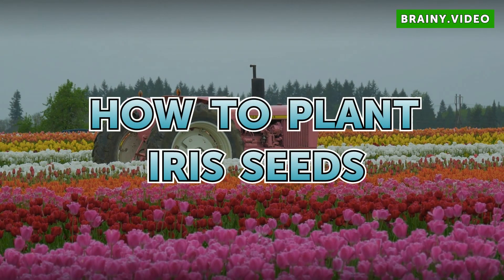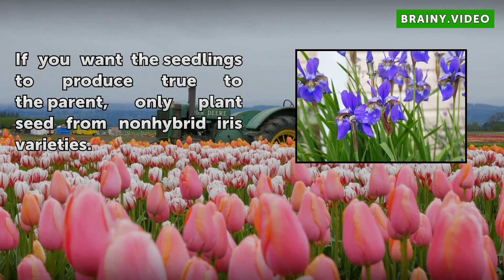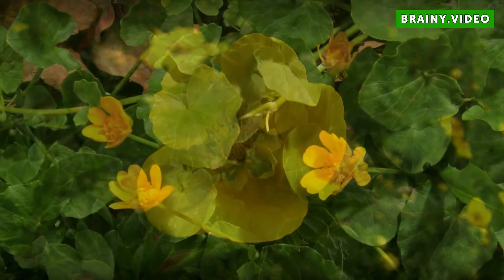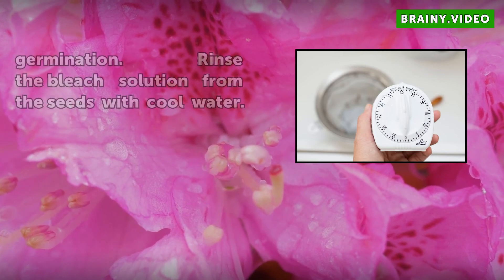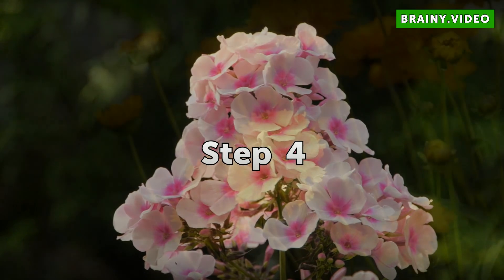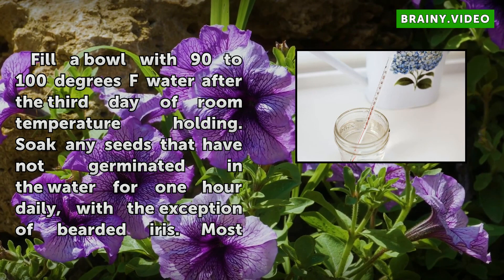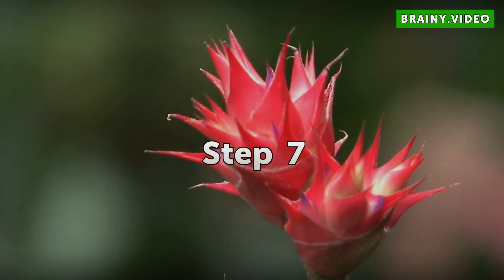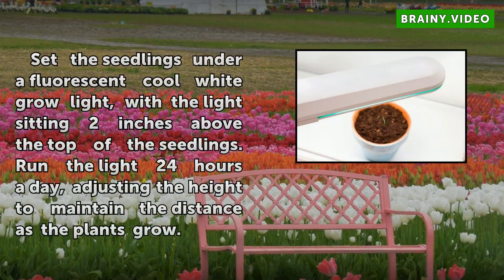How to Plant Iris Seeds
How to Plant Iris Seeds. Irises grown from seed take more effort than the usual tuber propagation method, but it's the only method that allows you to create your own hybrids or color combinations. Japanese (Iris ensata) and Siberian irises (Iris sibirica), which both grow in U.S. Department of Agriculture plant hardiness zones 3 through 9, grow...